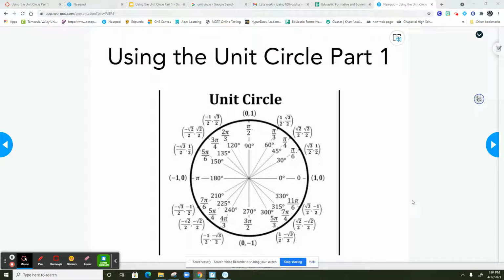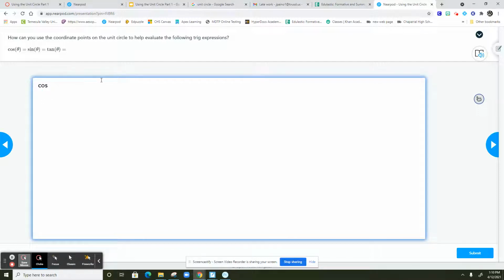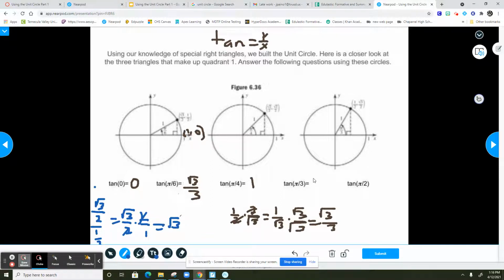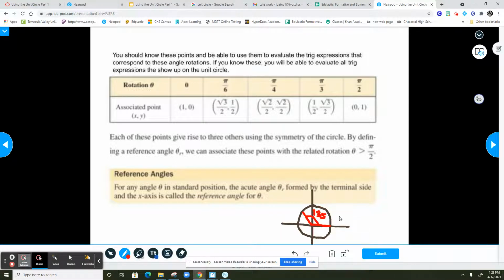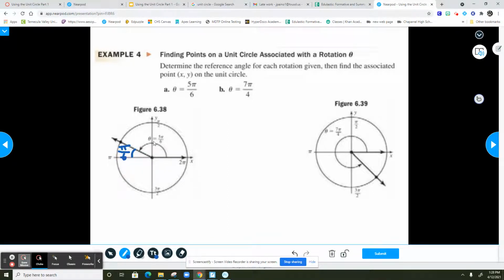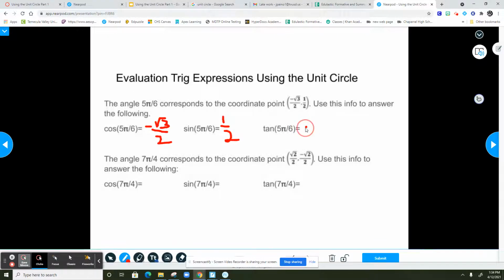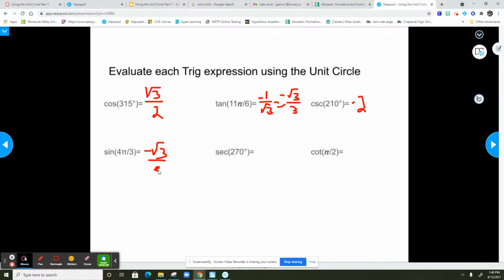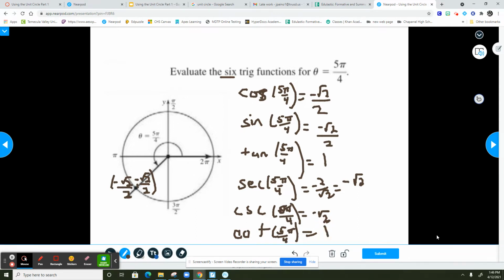Using the unit circle part 1